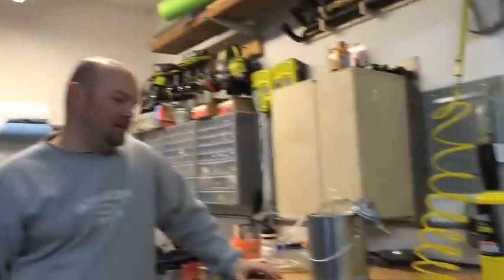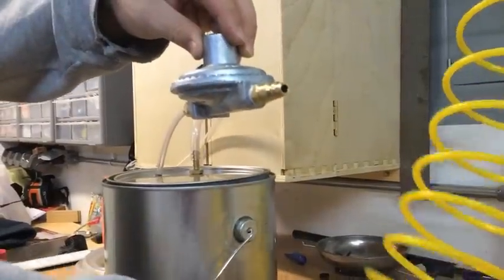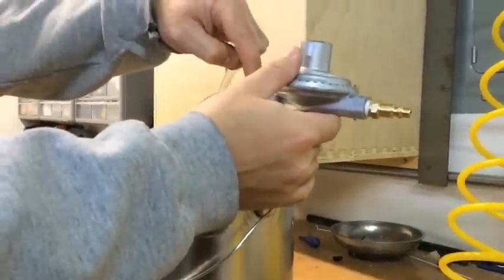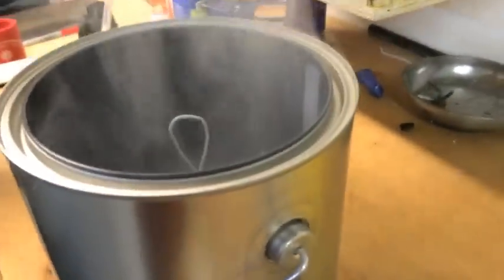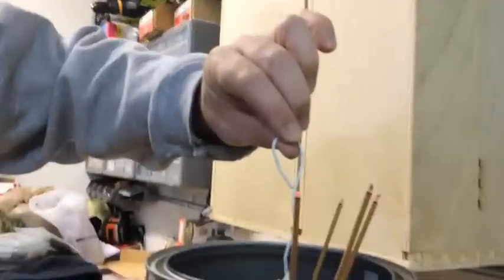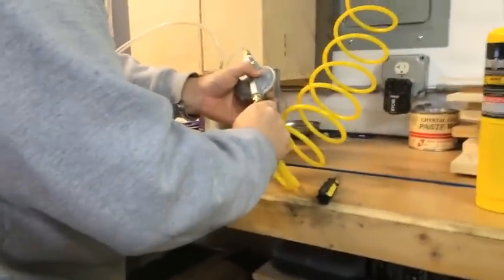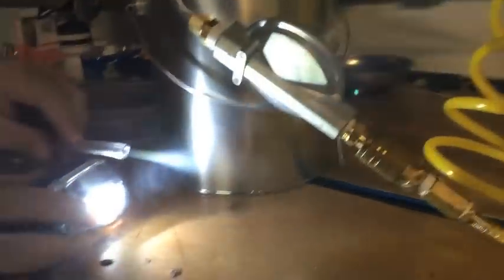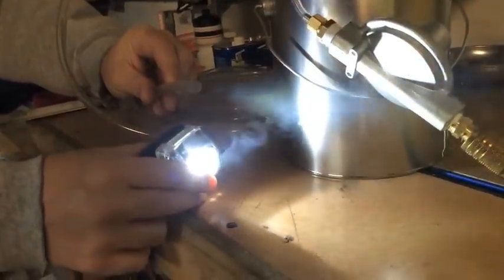DIY Smoke Test Machine for under $20 EVAP System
Total cost of the cheap tester was about $20 and will make leak detection a million times easier. You can make it for under  $8 if you don't use compressed air.

I recently needed to perform some diagnostic smoke tests on my girlfriend's car vacuum lines and her evap [evaporative] emission system. I used another system in the past that required me to hand-pump air, which is a huge pain while trying to find the leak. My son Logan helped me build this simple shop air smoke test system that does run off my air compressor but uses a low pressure regulator which keeps it safe for the evap system components.